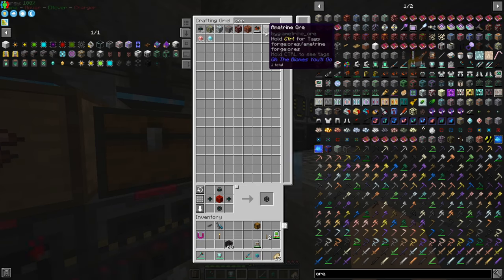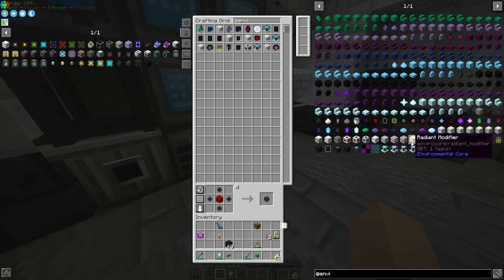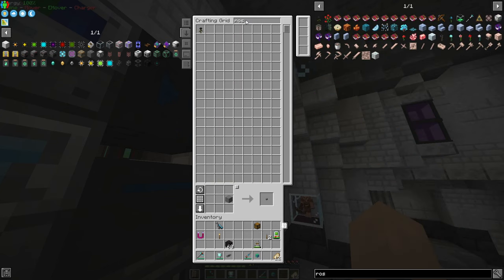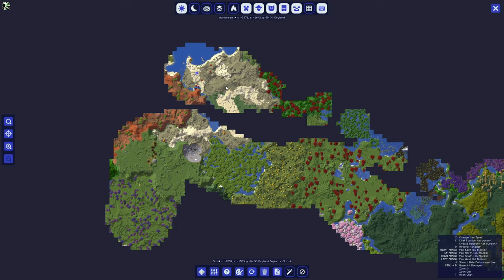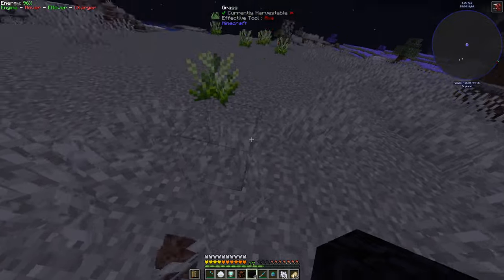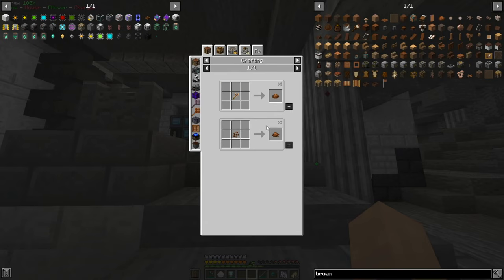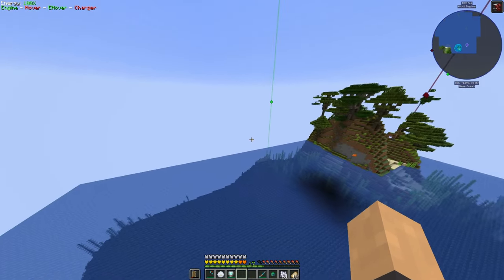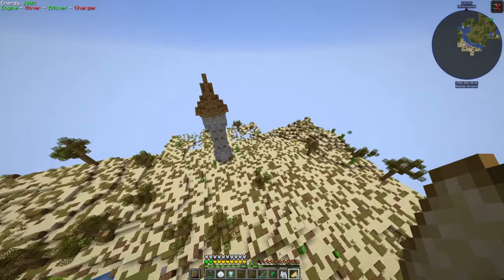The Final Frontier 2 - A Hunt Across The Map - Episode 47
The Final Frontier 2, Hard Mode Single Player Modded Survival. Minecraft 1.16.5.

     World Download available to Patrons!

  Version 7.1

 - Mod List:
 AmbientSounds 3
 Clumps
 CraftTweaker
 Cyclic
 FTB Library (Forge)
 GeckoLib
 Performant
 Space-Bosstools
 [FORGE] Iron Furnaces
 Advanced Mining Dimension
 Apotheosis
 AppleSkin
 Applied Energistics 2
 Architectury API (Forge)
 AttributeFix
 AutoRegLib
 Bad Wither No Cookie - Reloaded
 Basic Nether Ores [Forge/Fabric]
 Better Animal Models
 Blue Power
 Bookshelf
 Botany Pots
 Botany Trees
 Building Gadgets
 CC: Tweaked
 Client Tweaks
 Cloth Config API (Forge)
 CodeChicken Lib 1.8.+
 CoFH Core
 Collective
 Comforts (Forge)
 Compact Machines
 Compact Ores
 Controlling
 Cooking for Blockheads
 Craftable+ [FORGE]
 Crafting Tweaks
 Crash Utilities
 Create
 Create Crafts & Additions
 CreativeCore
 Cucumber Library
 Curios API (Forge)
 Cyclops Core
 Dank Storage
 Dark Utilities
 Default Options
 Dragon Drops Elytra
 Dungeon Crawl
 Dungeons Plus
 Easy Piglins
 Easy Villagers
 Enchantment Descriptions
 Ender Mail
 Ender Storage 1.8.+
 Engineer's Decor
 Engineer's Tools
 Environmental Core
 Environmental Tech
 Exchangers
 Extra Disks
 ExtraStorage
 Extreme Reactors
 FancyMenu [Forge]
 Farmer's Delight
 FastFurnace
 FastWorkbench
 FerriteCore (Forge)
 Flux Networks
 FramedBlocks
 FTB Chunks (Forge)
 FTB Essentials (Forge)
 FTB Teams (Forge)
 FTB Ultimine (Forge)
 Gauges and Switches
 Global XP
 GraveStone Mod
 GunpowderLib
 Hwyla
 Ignition: HydroGel
 Immersive Engineering
 Immersive Petroleum
 Industrial Foregoing
 Inventory Tweaks Renewed
 Iron Chests
 It's the little things
 Item Collectors
 ItemPhysic Lite
 JAOPCA
 JEI Integration
 JEITweaker
 JourneyMap
 Konkrete [Forge]
 Lollipop
 Ma Essentials
 Macaw's Bridges
 Macaw's Doors
 Macaw's Fences and Walls
 Macaw's Roofs
 Macaw's Windows
 Mantle
 MCDoom Mod
 McJtyLib
 Mekanism
 Mekanism Additions
 Mekanism Generators
 Mekanism Tools
 Metal Bushes (Forge)
 Miner's Helmet
 Mining Gadgets
 MmmMmmMmmMmm
 Mob Catcher
 Mob Grinding Utils
 More Dragon Eggs
 More Overlays Updated
 More Red
 Morpheus
 Mouse Tweaks
 MrCrayfish's Furniture Mod
 MrCrayfish's Gun Mod
 MrCrayfish's Vehicle Mod
 Mutant Beasts
 NetherPortalFix
 Obfuscate
 Oh The Biomes You'll Go
 OpenBlocks Elevator
 OreTweaker
 Overloaded
 Pam's HarvestCraft 2 - Crops
 Pam's HarvestCraft 2 - Food Core
 Pam's HarvestCraft 2 - Food Extended
 Pam's HarvestCraft 2 - Trees
 Patchouli
 Pickle Tweaks
 Pipez
 Placebo
 Polymorph (Forge)
 Prefab
 Quark
 RandomPatches (Forge)
 Ranged Pumps
 ReAuth
 Refined Storage
 Refined Storage Addons
 RFTools Base
 RFTools Builder
 RFTools Utility
 Router Reborn
 RSInfinityBooster
 Scalable Cat's Force
 Server Tab Info
 ServerConfig Updater
 Shrink.
 Silent Lib (silentlib)
 Simple Discord Rich Presence
 Simple Generators
 Simply Light
 Solar Flux Reborn
 spark
 Spiders 2.0
 Storage Drawers
 Structure Gel API
 SwingThroughGrass
 Thermal Cultivation
 Thermal Expansion
 Thermal Foundation
 Thermal Innovation
 Tinkers Construct
 Tiny Mob Farm
 Titanium
 Toast Control
 Torchmaster
 ToroHealth Damage Indicators
 U Team Core
 Useful Backpacks
 Valhelsia Core
 Valhelsia Structures
 ValkyrieLib
 VanillaTweaks
 Vending Tile
 Waila Harvestability
 Water Strainer
 Woot
 XNet
 XNet Gases
 YUNG's API (Forge)
 YUNG's Better Caves (Forge)
 YUNG's Better Mineshafts (Forge)
 YUNG's Better Strongholds (Forge)
 ZeroCore 2